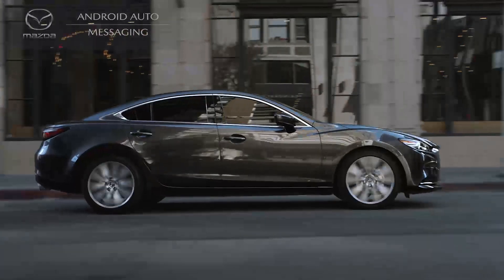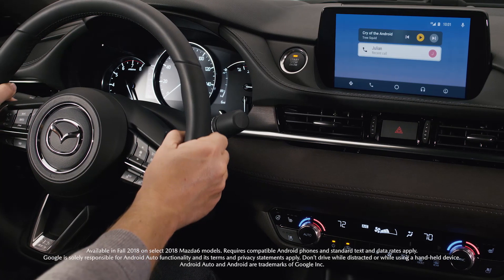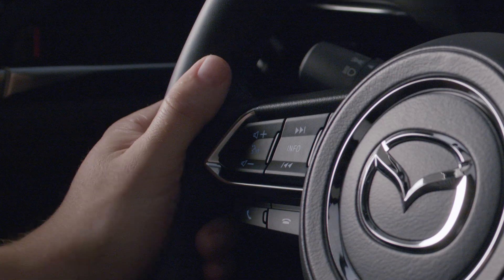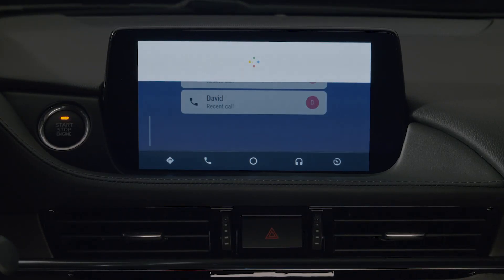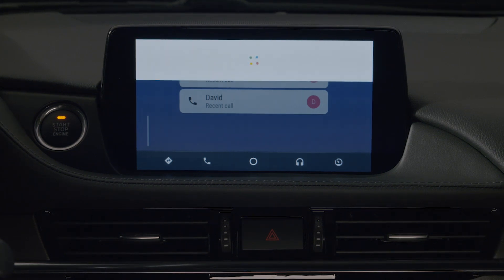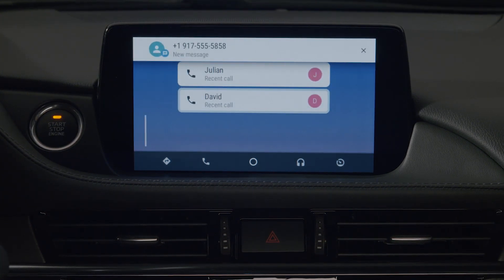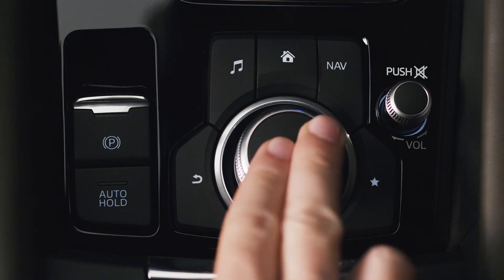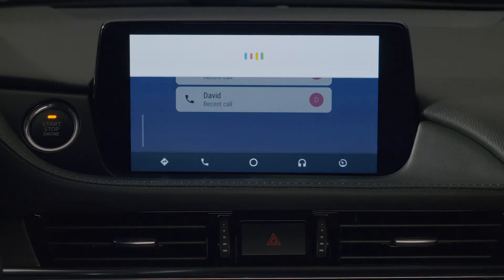Mazda Android Auto™ | Messages | Mazda USA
Learn how to use messages with Android Auto. ---